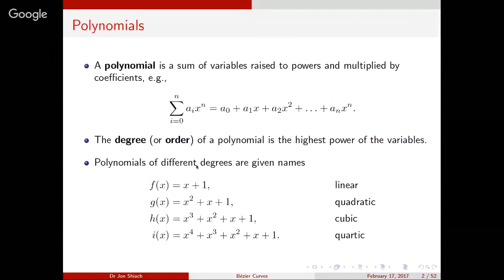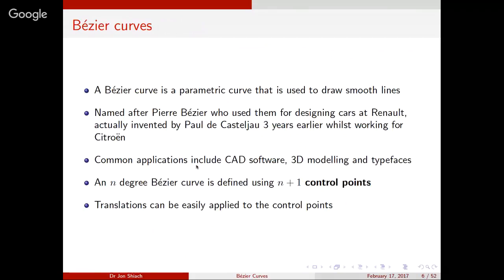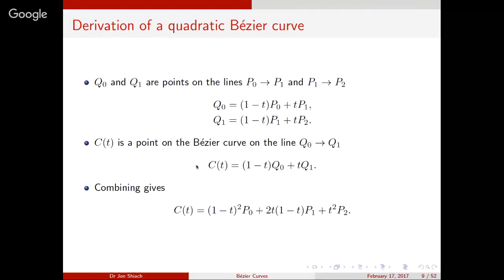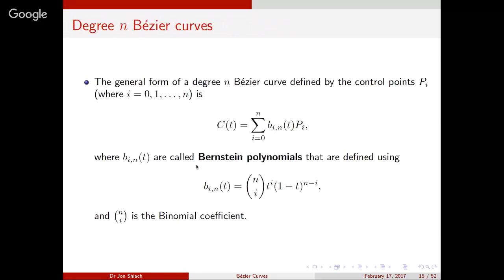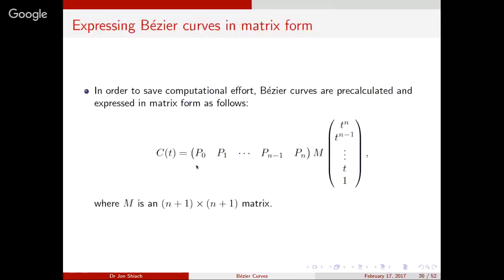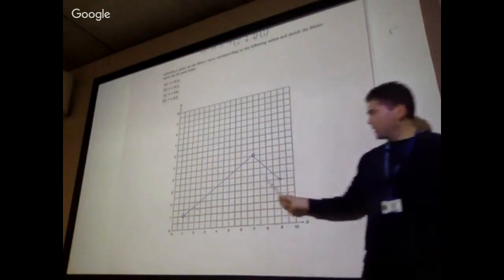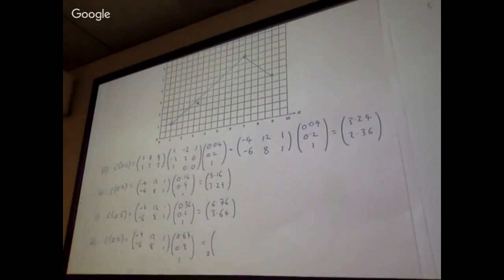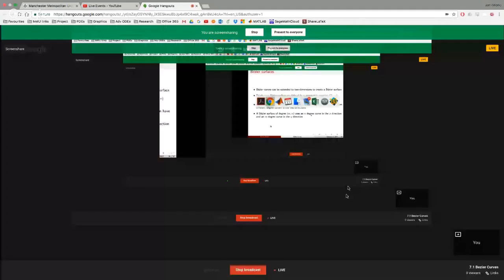7.1 Bezier Curves